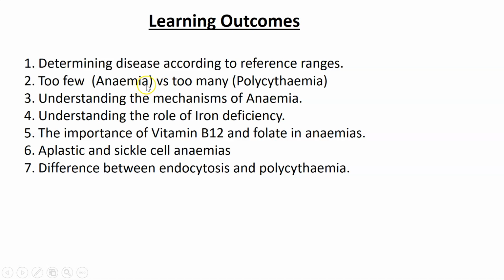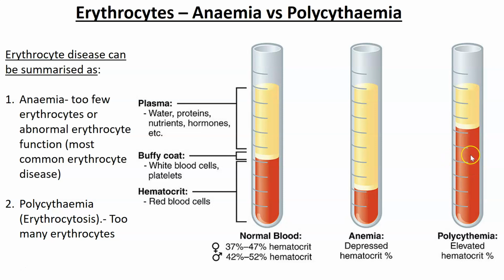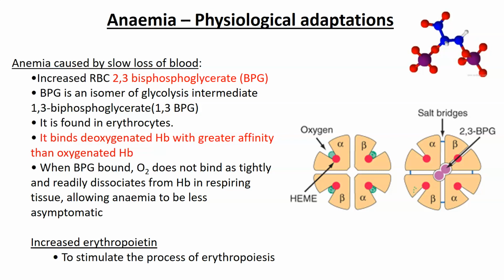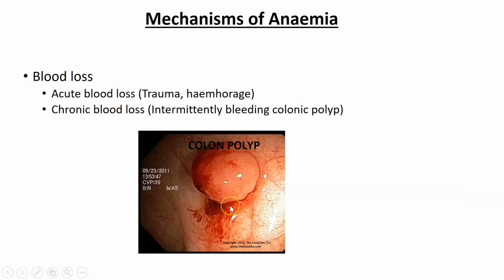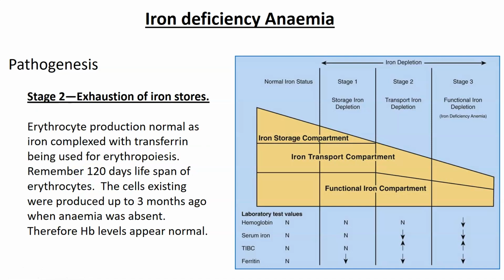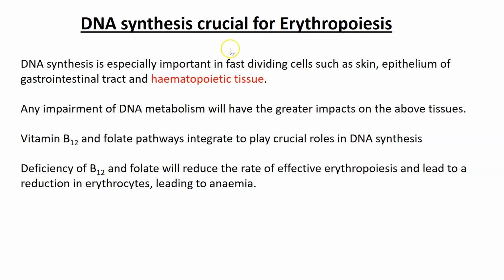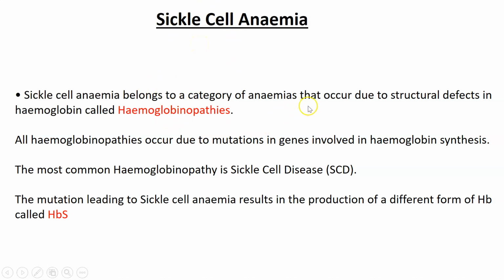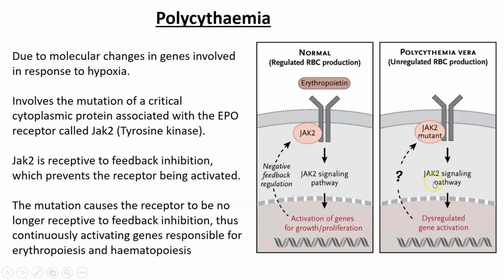Pathologies of red blood cells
Level 5 undergraduate lecture on pathologies of red blood cells, looking particularly at the common causes of anaemia.